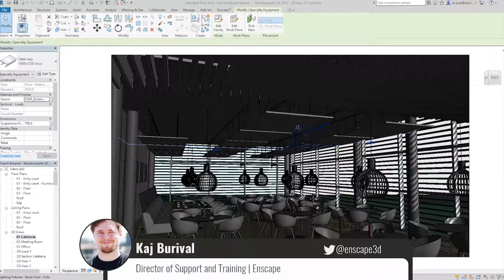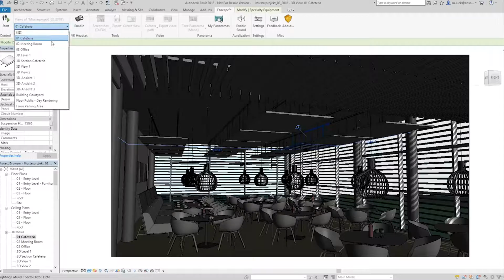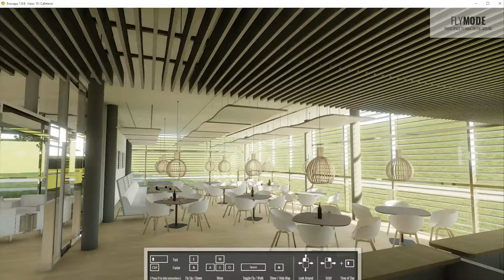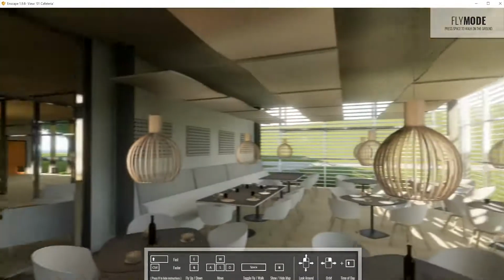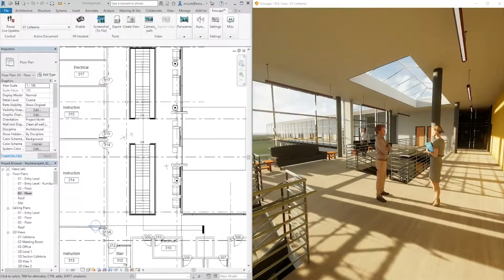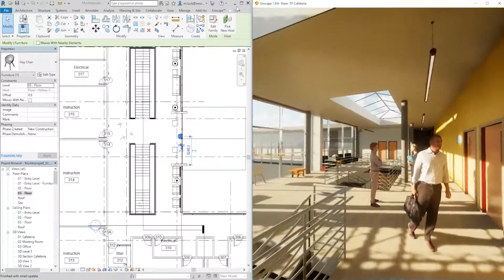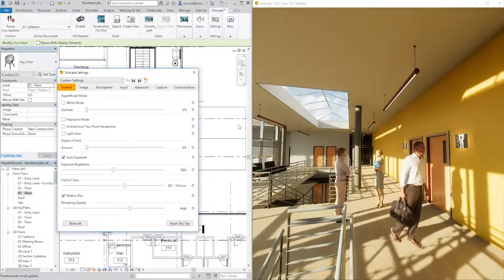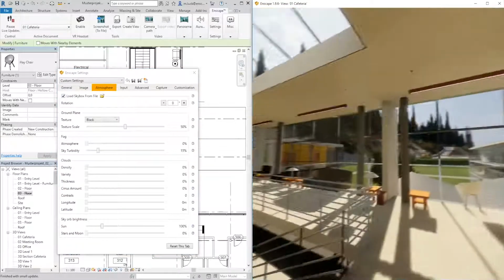Real time rendering for Revit Enscape™ Tutorial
With our real-time rendering technology your project will impress from every angle, even at different daytimes.

There is no need to carefully adjust your perspective before rendering, just start  and fly to the spots you like. It’s fully dynamic and: A lot of fun!
The software will make your life easier and delight your clients after seeing their project!